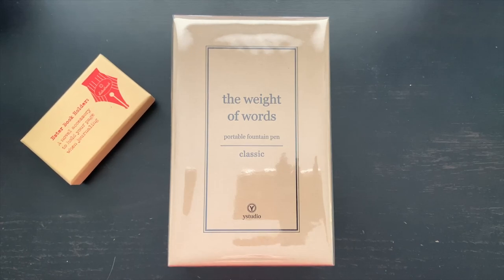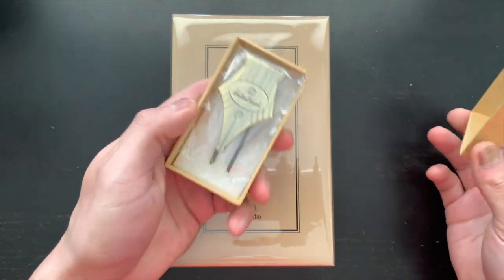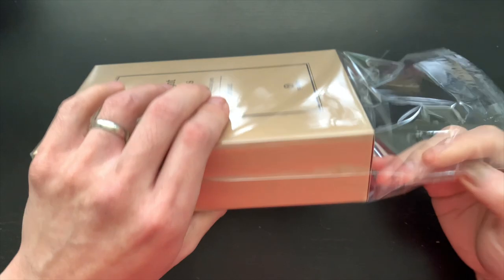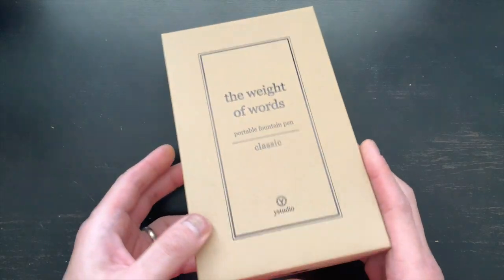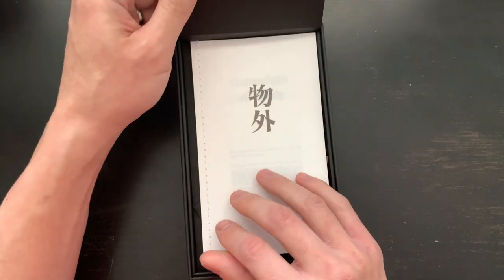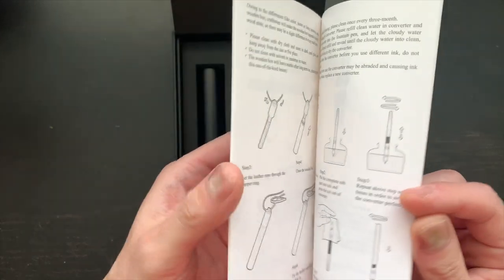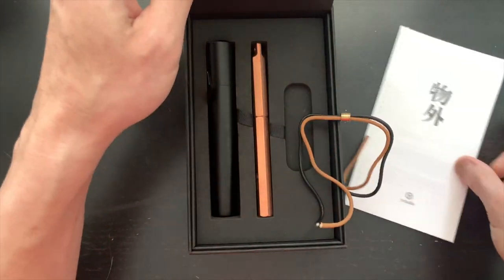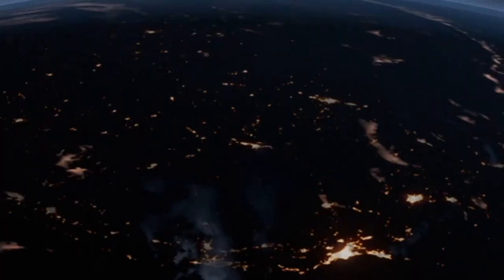unboxing: y studio portable fountain pen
this is an unboxing of the ystudio portable fountain pen. the review will be coming soon. in the mean time, i hope you enjoy this unscripted video full of non capitalized letters, because it seems ystudio doesn't believe in such things.